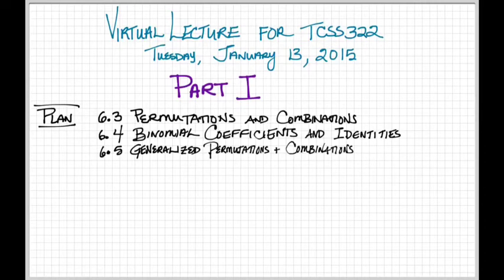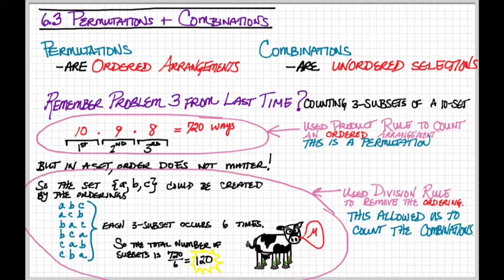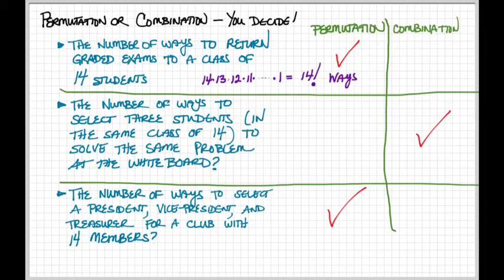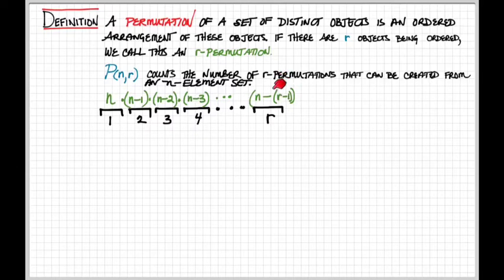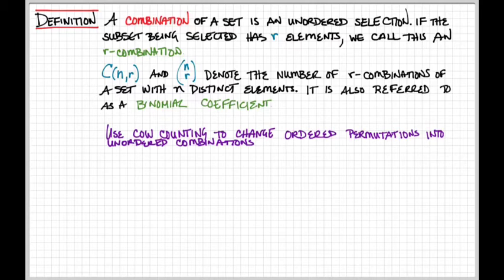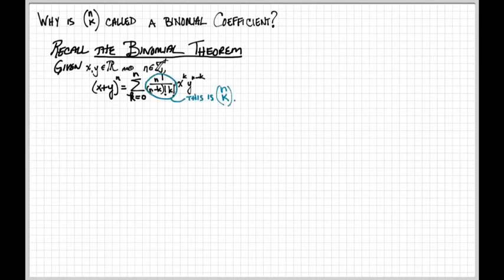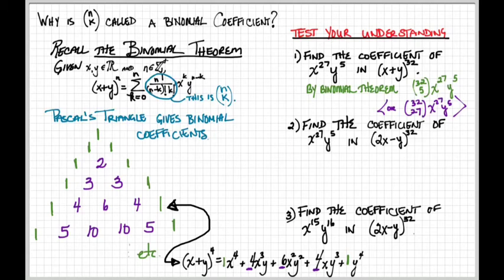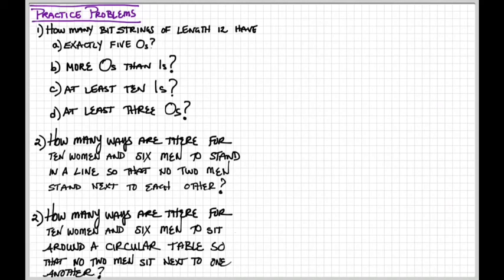Permutations and Combinations Part I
Virtual Class for January 13. Rosen 6.3. permutations and Combinations.